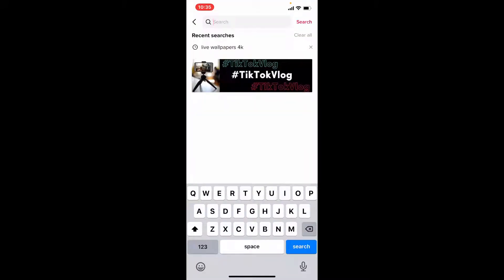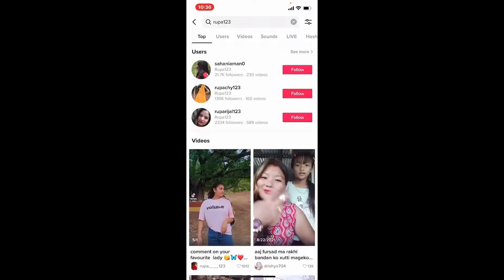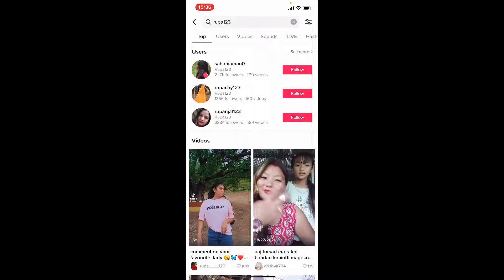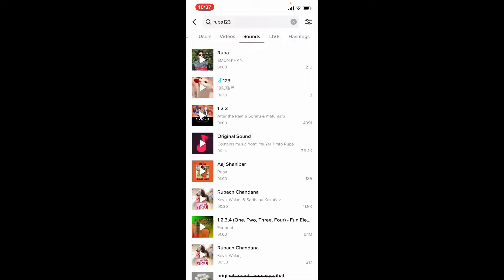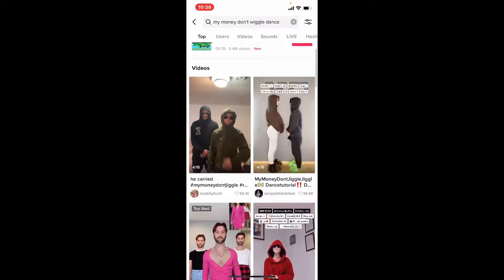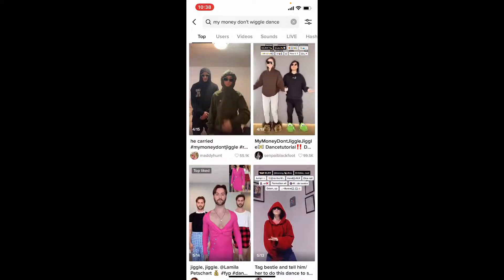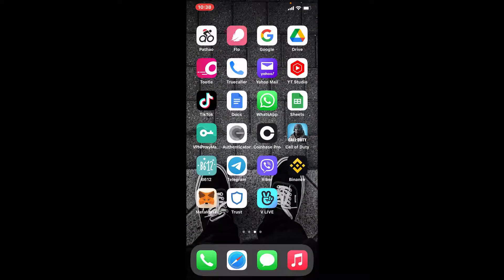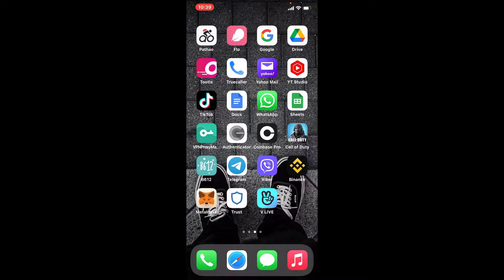Tiktok Search 2022: How to Search on Tiktok App?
Search Users or Videos on Tiktok easily and reach out what you are looking for. Here in this tutorial, you will learn how to search users on Tiktok instantly from your device with this latest and quick Tiktok Search guide.

Watch out the video and let us know if you figured out what you are looking for.